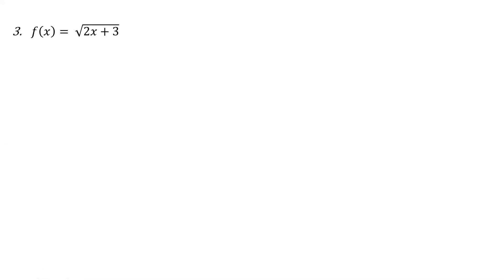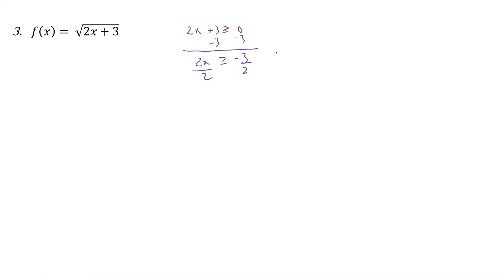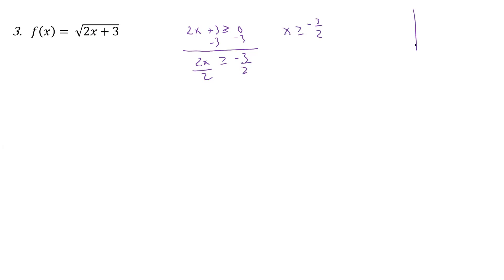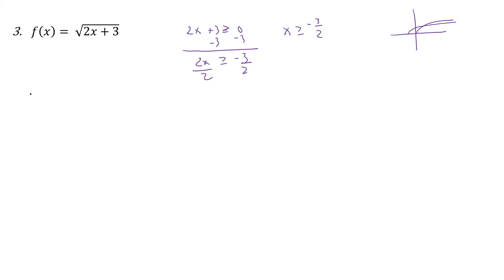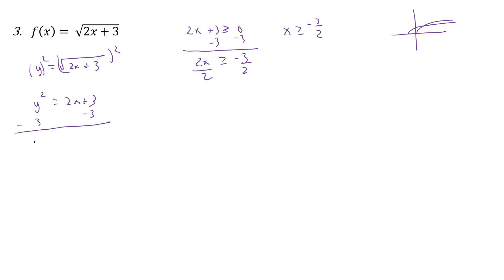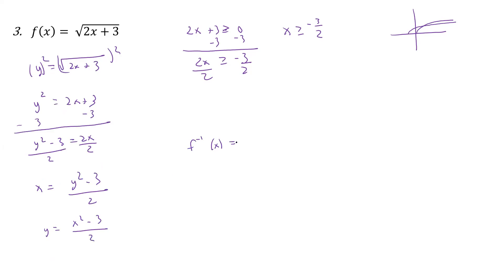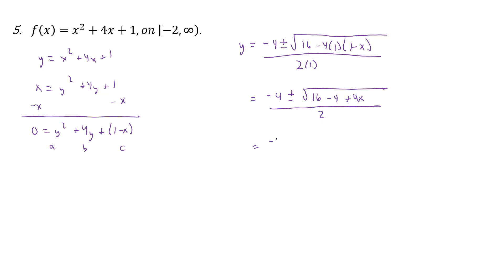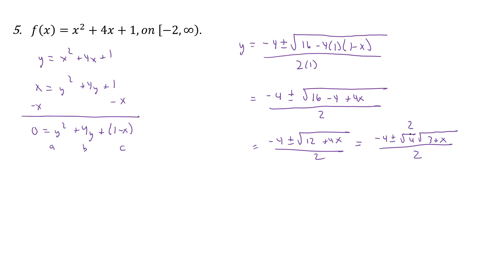3.8 Lecture Pt II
Lecture:  3.8 Inverses and Radical Functions Pt II